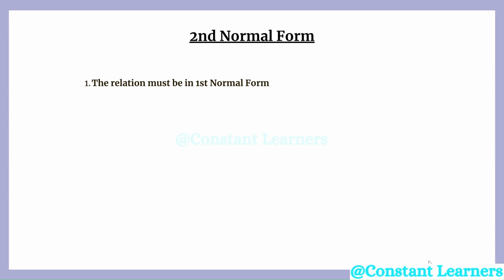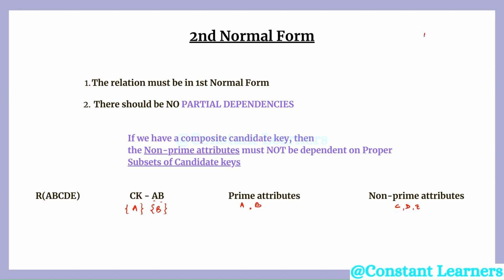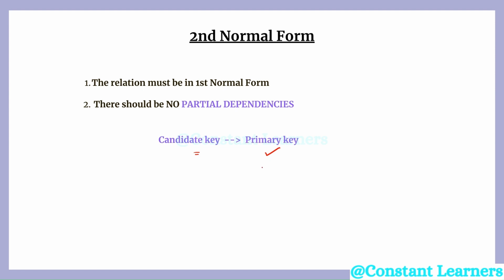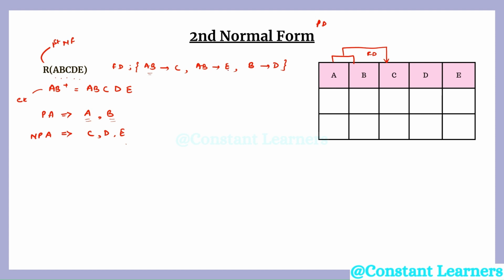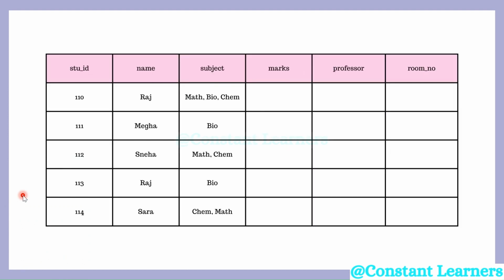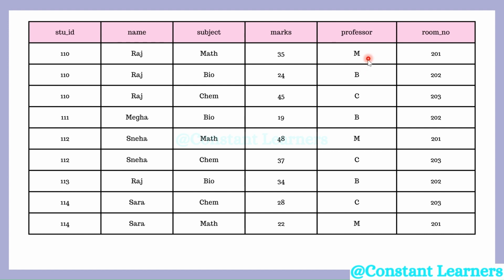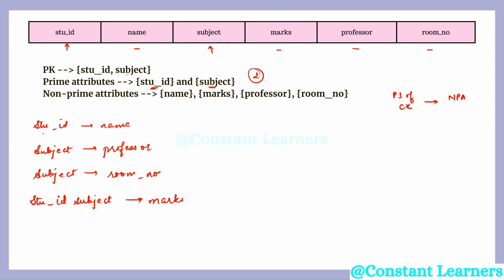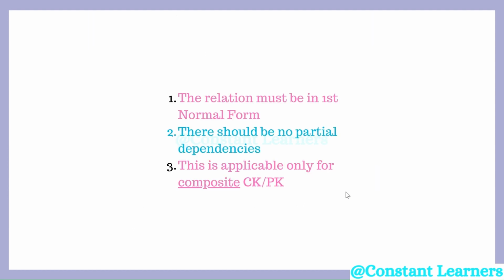26. Second Normal Form | 2nd NF | Database Normalization | DBMS complete syllabus playlist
00:00 - Introduction to 2nd Normal Form
00:50 - Rules for a relation to be in 2NF
01:30 - Partial dependency
06:15 - Example 1
11:20 - Example 2